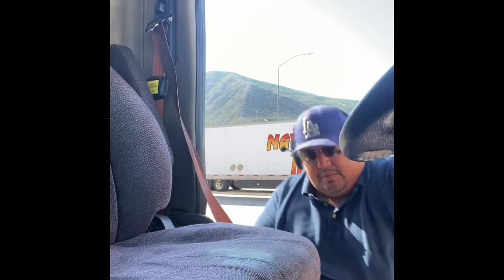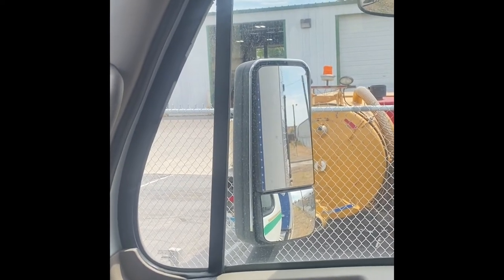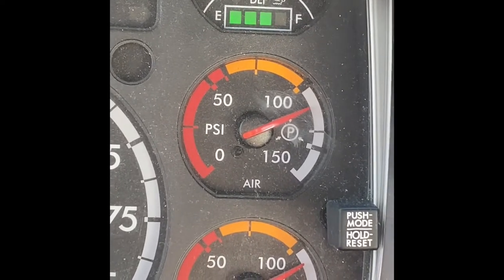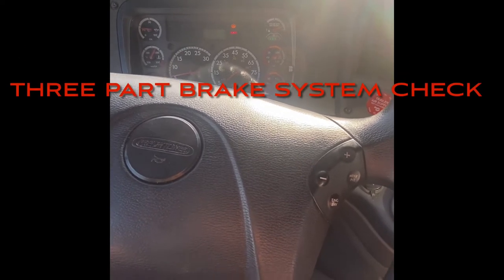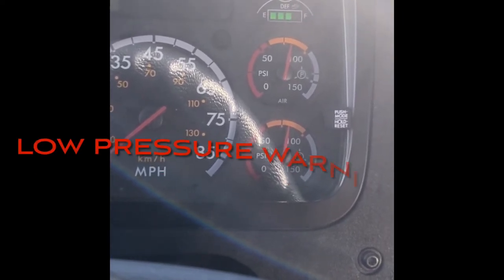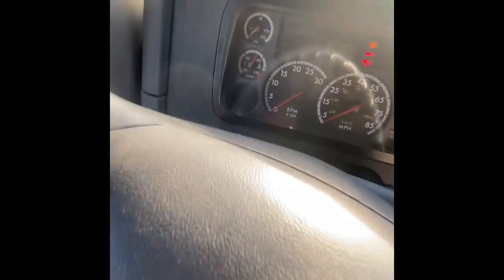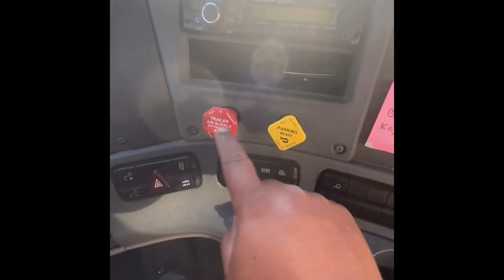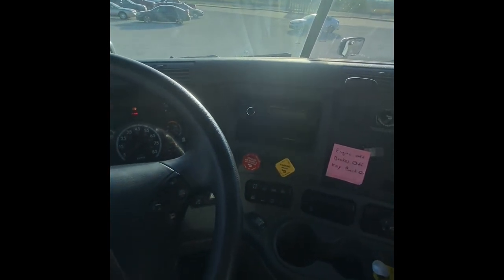In-cab pretrip and brake test